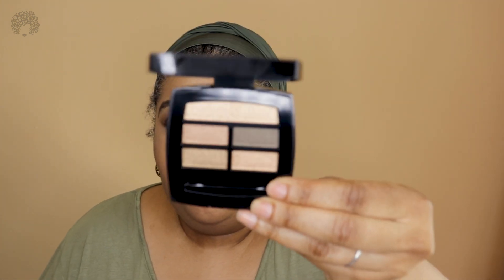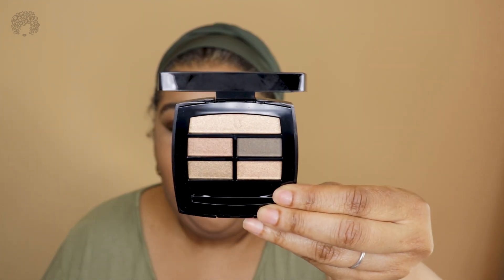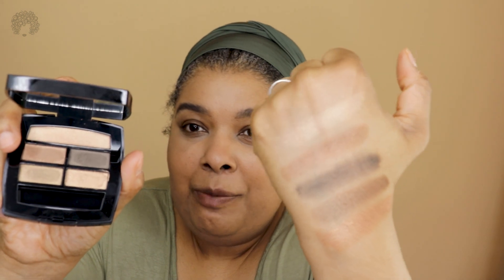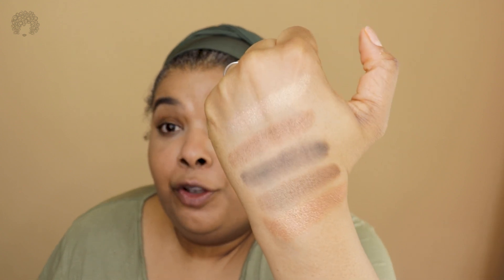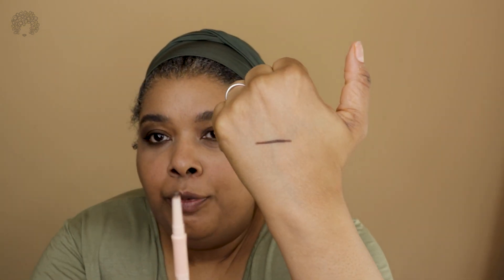Luxury This & That Chanel, Gucci, Wayne Goss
I’ve got the new Chanel Les Beiges Eyeshadow Palette in Intense, some new Gucci lip products and the Wayne Goss Deep Bronzer Contour Duo.  Rocking our Breezy Tee Khaki Boho Head Wrap, I dug in.  Enjoy!

Breezy Tee
2801-801 Almada
Portugal

MY FACE

Chanel Les Beiges Water Fresh Tint Light Deep
Suqqu Intense Cover Concealer 15
Chanel Les Beiges Healthy Glow Natural Eyeshadow Palette Intense
Gucci Stylo Contour Des Yeux Long Lasting Kohl Liner 03
Gucci Mascara L’Obscur Eve Black
Wayne Goss The Radiance Boosting Face Palette Bronze & Sculpt Deep Copper
Wayne Goss The Weightless Veil Blush Palette Coral Rose
Gucci Crayon Contour Des Levres Lip Liner 02
Gucci Crayon Contour Des Levres Lip Liner  03
Gucci Rouge De Beaute Peggy Taupe
Gucci Rouge De Beaute Jody Wild Mauve